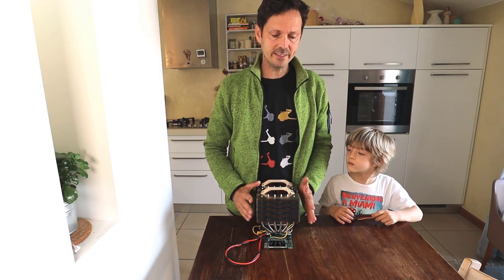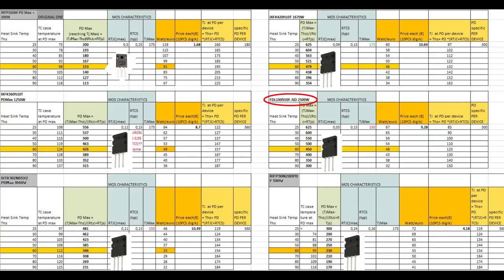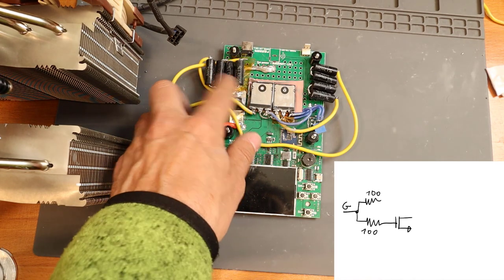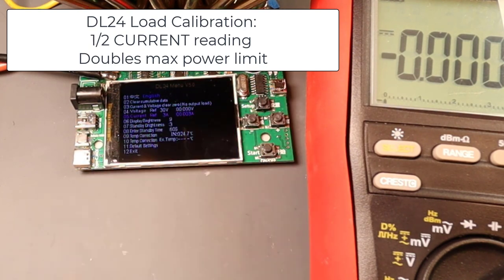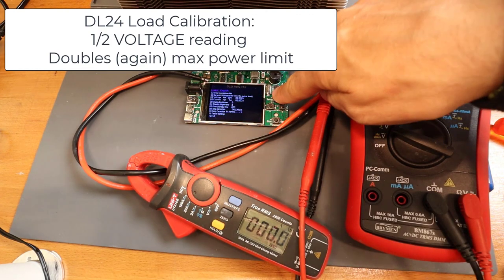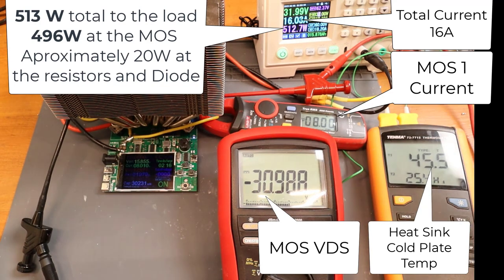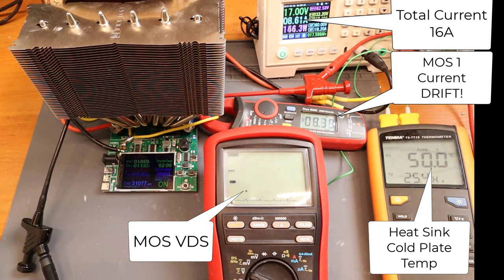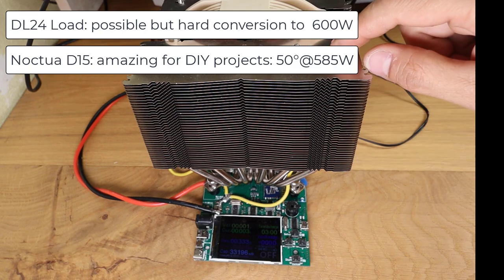Atorch DL24 electronic load upgrade, Noctua NH-D15 Torture Test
How to upgrade the automatic load Atorch DL24 from 180W to 600W
using the Noctua NH-D15 fan

The Noctua D15 cooler is super strong , the cold plate is only 50 deg at 585W dissipate power, impressive

I received the DH15 for free from Noctua, for my “torture test".

I needed a strong electronic load in order to  test high power DCDC converter  and big lithium batteries

I don't like too much to do not have an active balance of the current on the 2 power mosfets
In addition not be able to change the maximum power limit on the DL24
I also requested the Atorch (DL24) shop support , offering to buy another load with tuned power limit, but they never replied.

So in the future I may build a new load with arduino , from scratch with the d15

PART LIST:
2x4mOhm 1225 resistor (4W)
2xFDL100N50F-ND
8x10mOhm 5W

Intro: (0:00​)
TestWithOscilloscope:(0:54​)
Test:(3:10​)
Summary:(4:22)